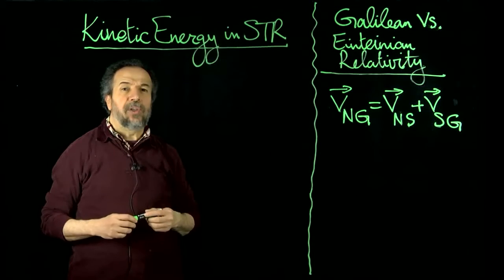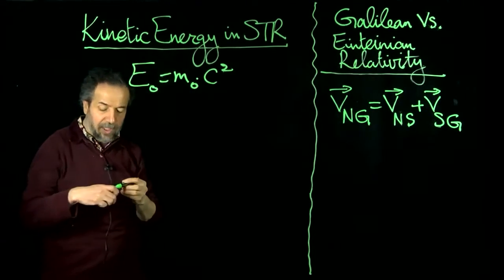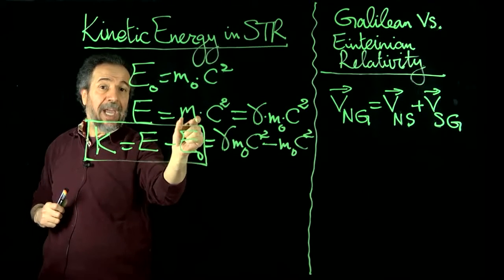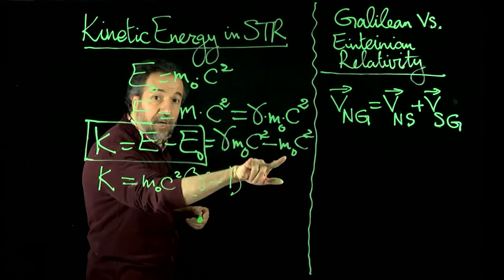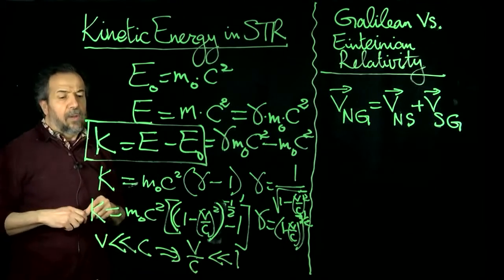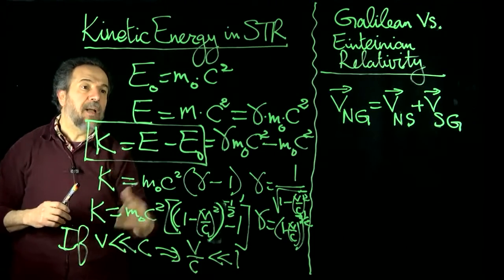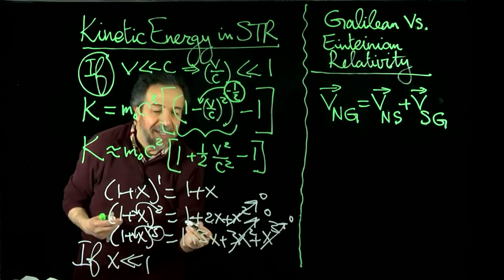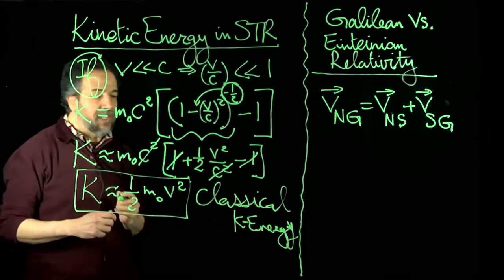KenergySTR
This is a brief NadjAcademy video in which Mr. Le Nadj! explains Kinetic Energy (K) in the context of Special Theory of Relativity. And hiw the classical formula of K is derived.